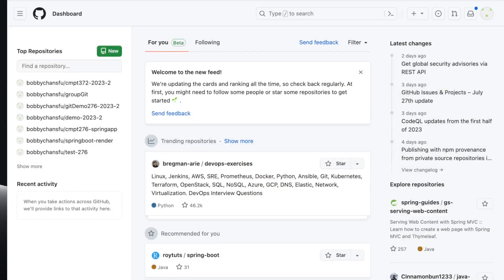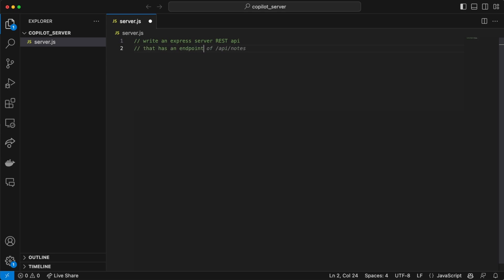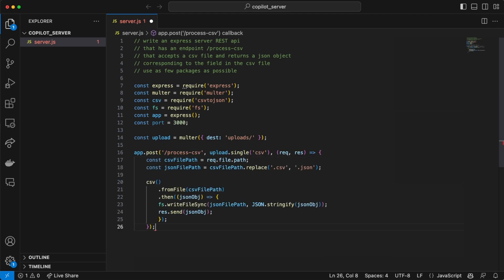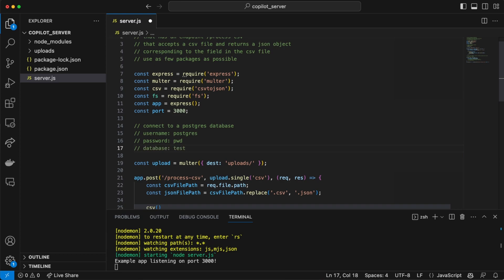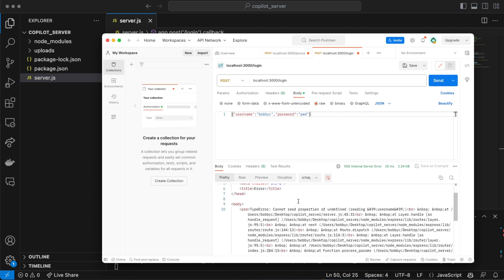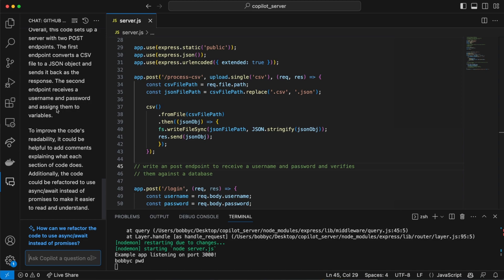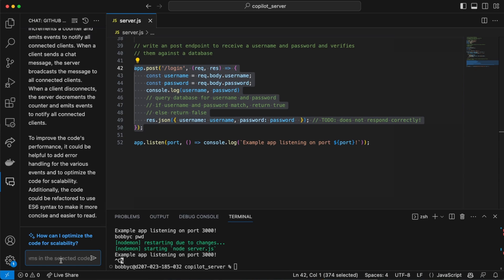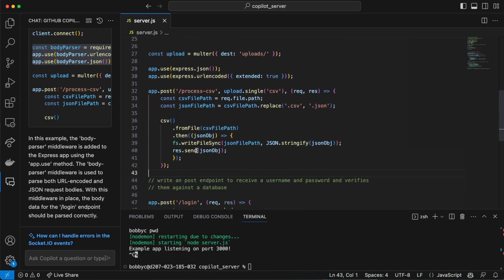How to use GitHub Copilot and Chat features in VS Code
This is my first trial with Github Copilot.  Testing out the workflow of the AI pair programmer and its test beta chat feature.